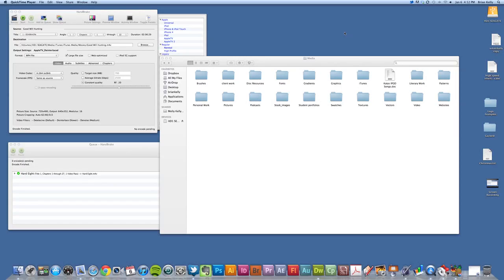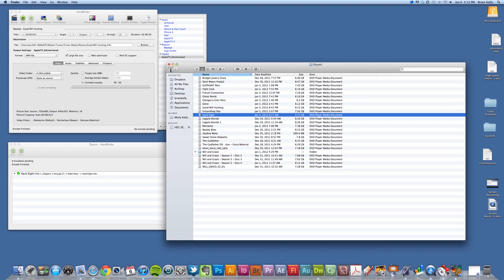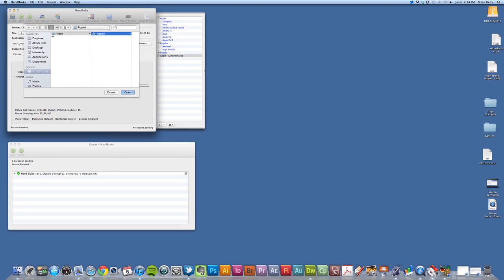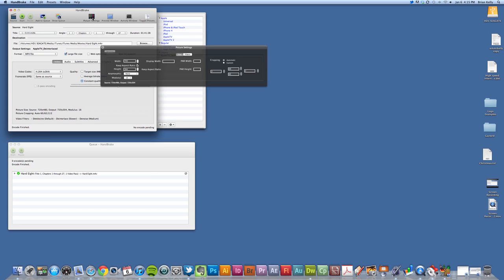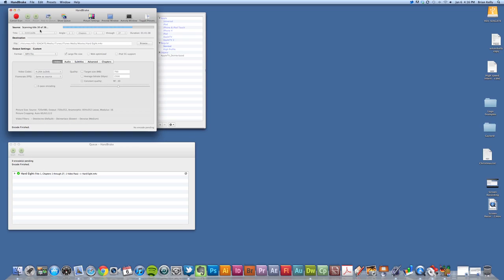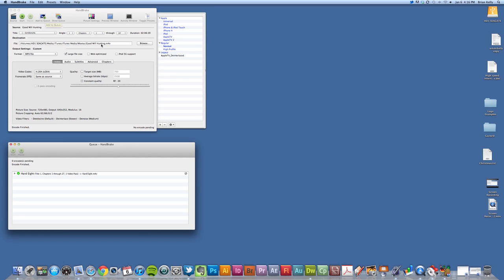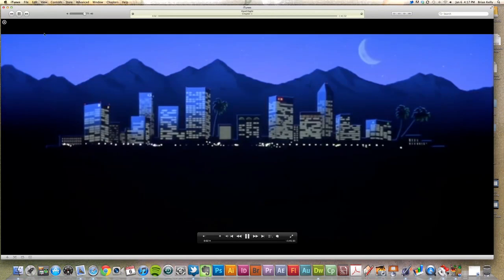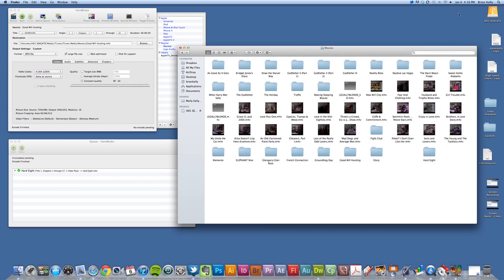Using Handbrake to create playable movies in iTunes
This video explains how to use Handbrake to extract content from ripped DVDs through RipIt to create playable movies in iTunes